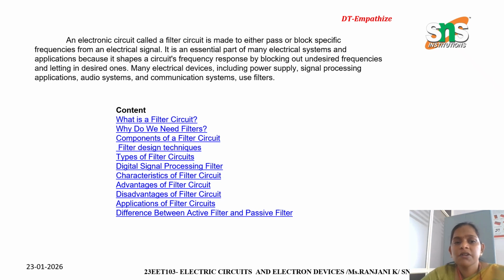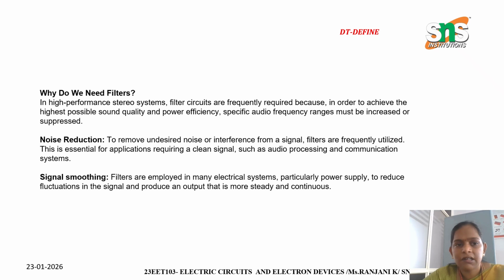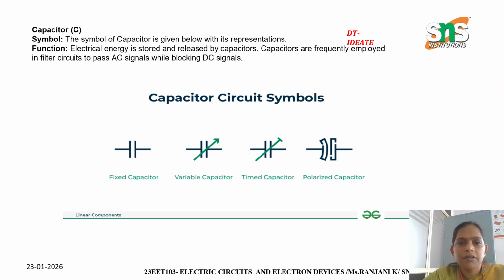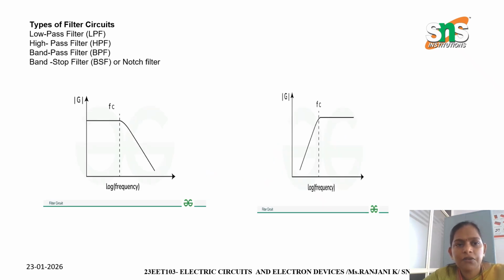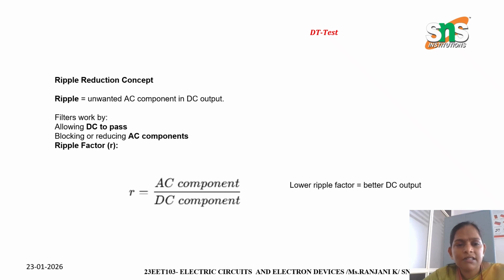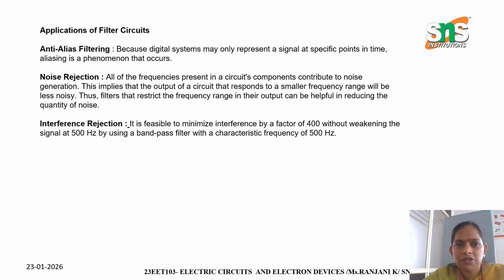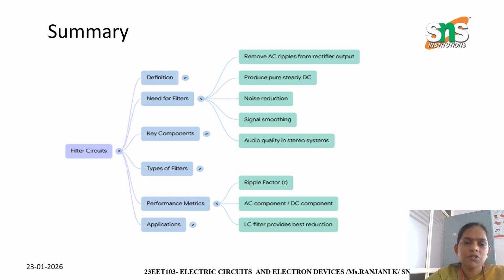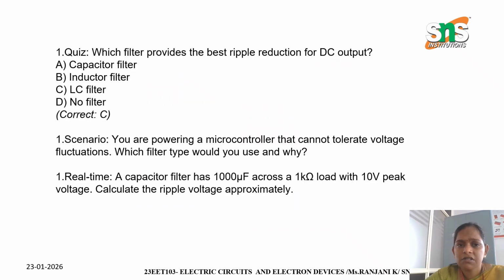FILTERS | ELECTRIC CIRCUIT & ELECTRONIC DEVICE |SNS INSTITUTIONS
An electronic filter is a circuit that allows specific frequencies to pass through while blocking or attenuating (weakening) others. It is widely used to remove unwanted noise, smooth out power supplies, and separate signals in communication systems
Low-Pass Filter: Allows signals with frequencies below a cutoff frequency to pass while attenuating higher frequencies. It is commonly used to remove high-frequency noise and smooth out DC power from rectifiers.

High-Pass Filter: Blocks lower frequencies and passes signals higher than the cutoff frequency. It is used to block DC offsets or low-frequency rumble in audio equipment.

Band-Pass Filter: Passes a specific range of frequencies while blocking those above and below that band. Commonly used in radio and telecommunications to tune into a specific channel.

Band-Stop (Notch) Filter: Blocks a specific narrow band of frequencies and allows all others to pass. Used to eliminate specific interference, such as 50 Hz or 60 Hz hum in audio.